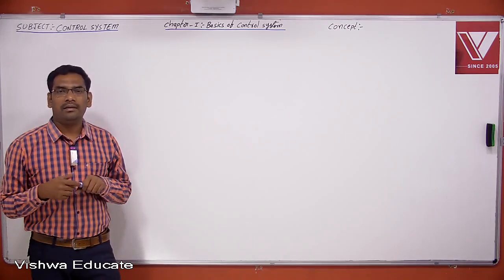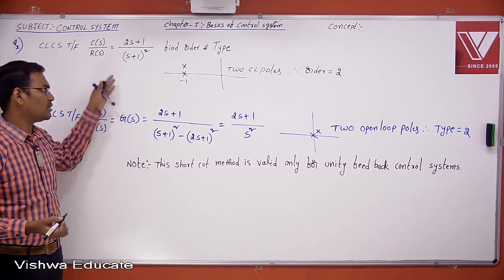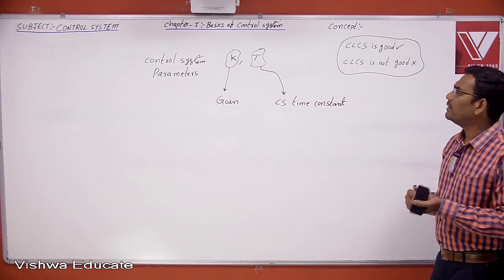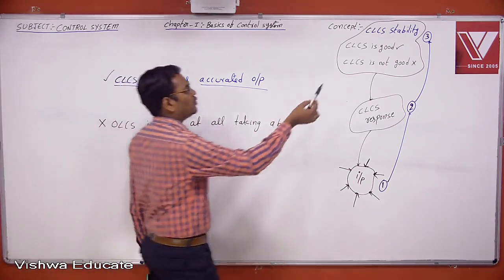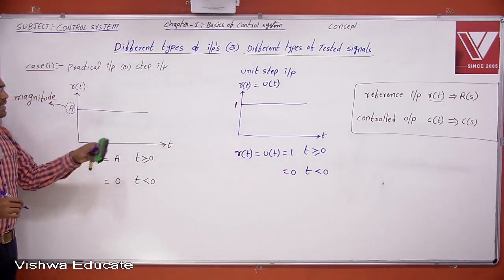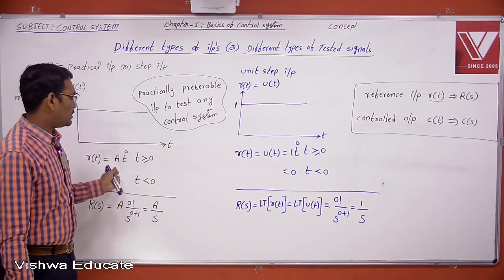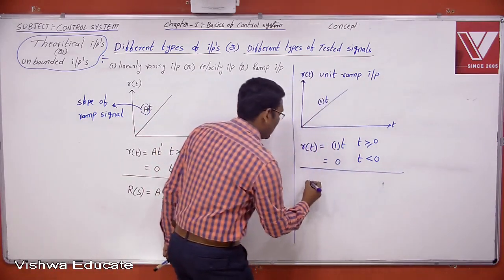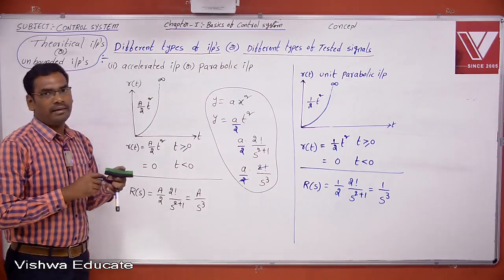GATE 2026 | Control Systems | CWB on TFA 1 & Different types of inputs | Prof. Ravi Kumar